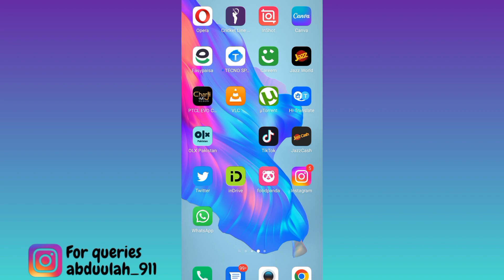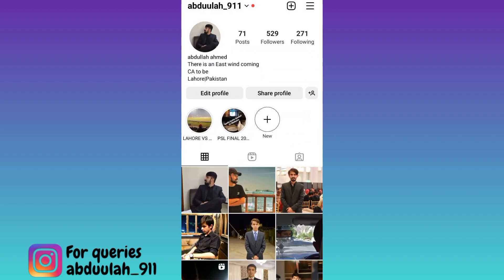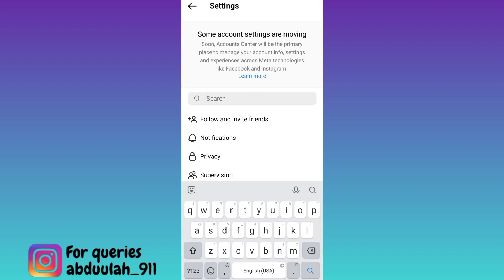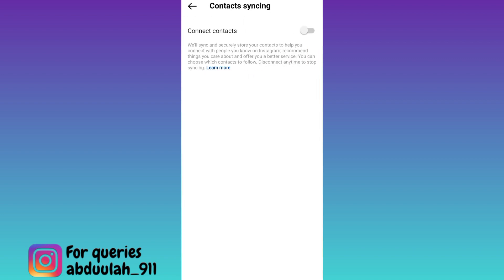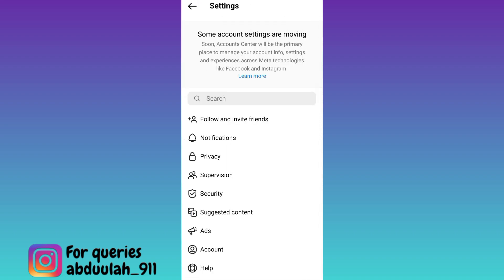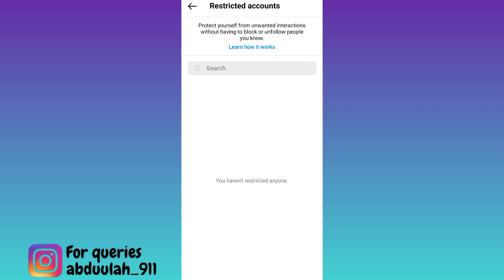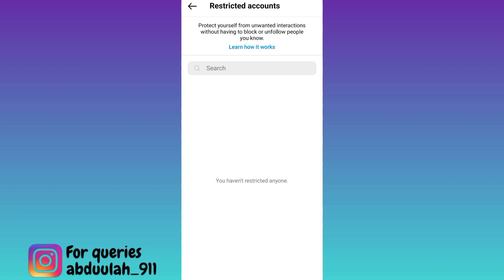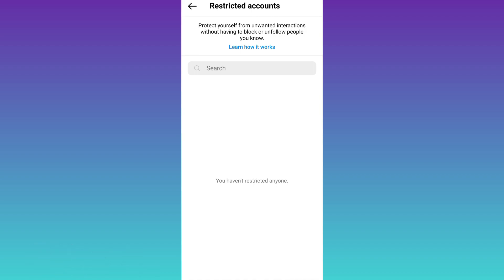How to Hide Followers and Following List on Instagram in 2023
In today's video, I am going to show you how to hide your followers and following list on instagram. If you are looking hide your followers and following list on instagram then this video is for you. So sit back and learn how to private followers and following list on instagram.